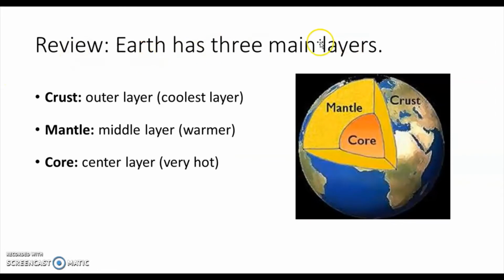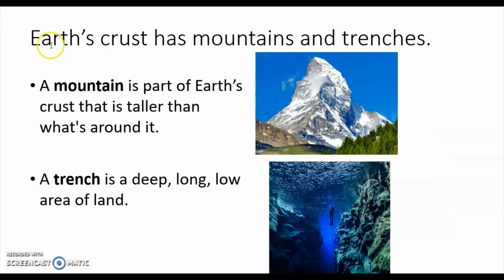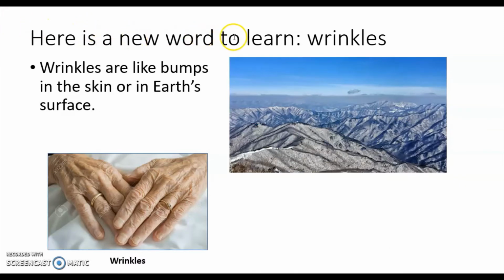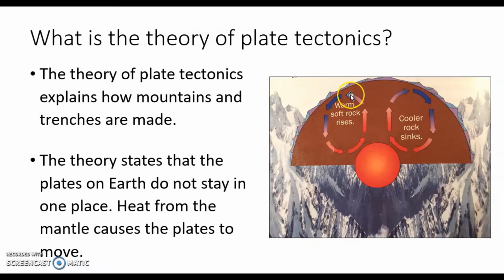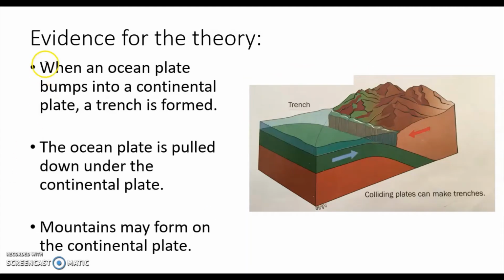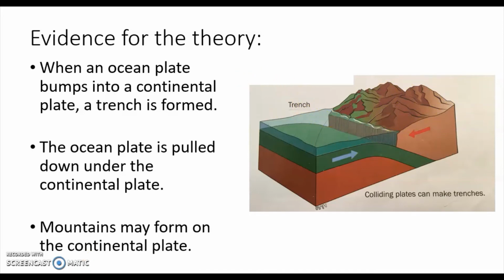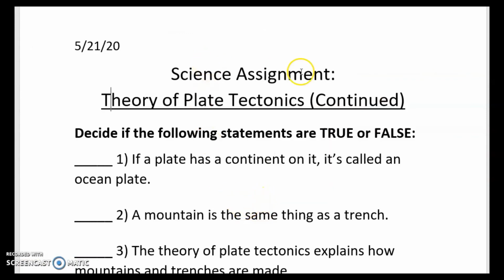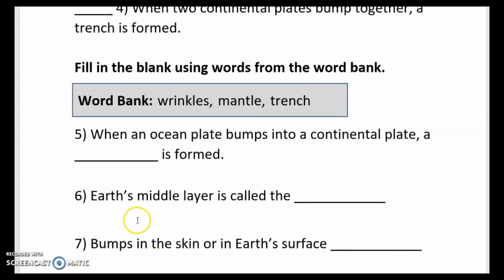Science Lesson: Theory of Plate Tectonics (Continued)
In this lesson, we learn more about the theory of plate tectonics.

If you don't understand something, please try looking at the translation documents on Schoology.